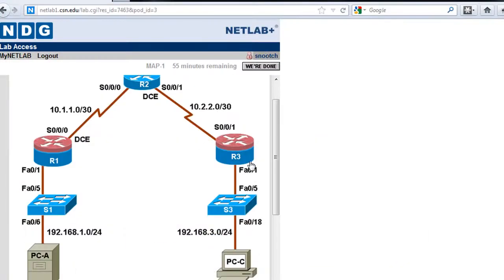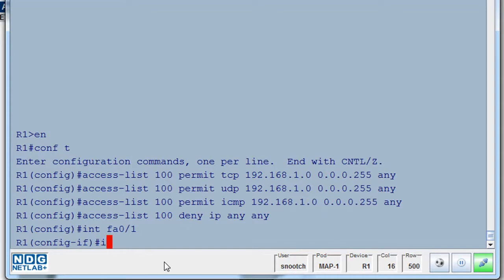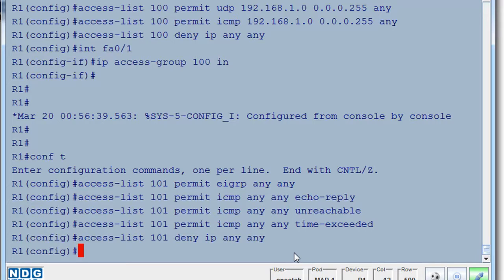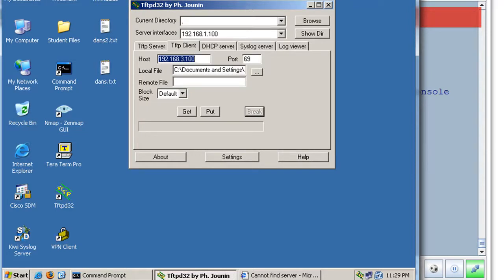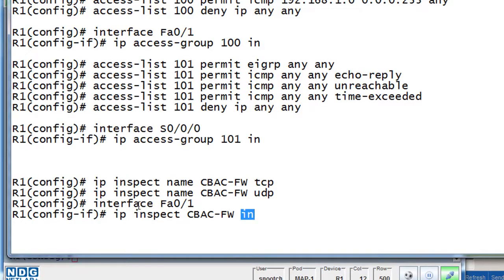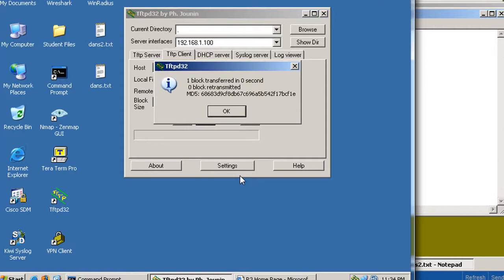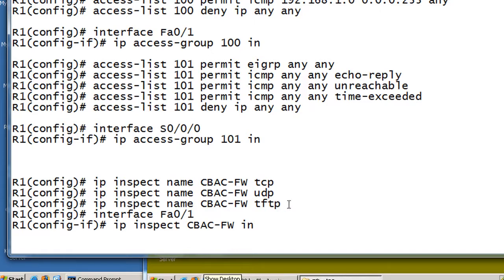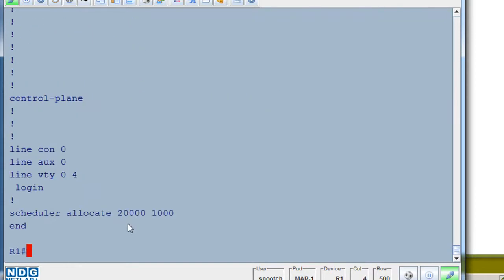Cisco Stateful Firewall using CBAC Part 3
Cisco Stateful Firewall using CBAC